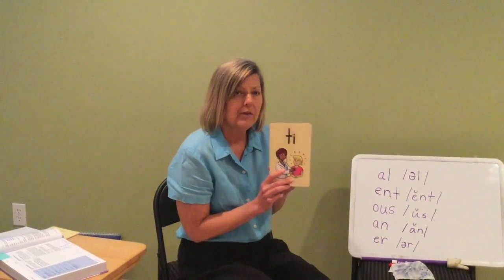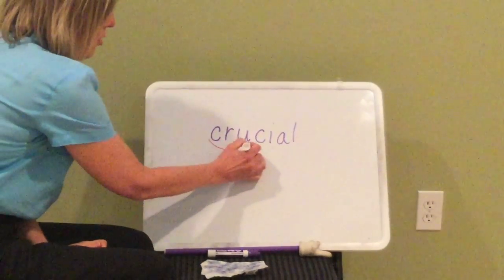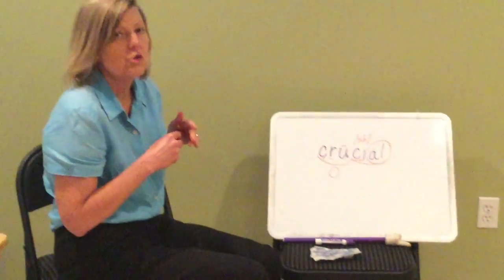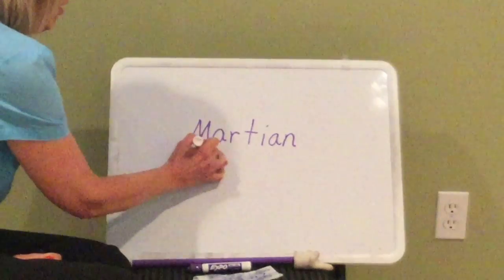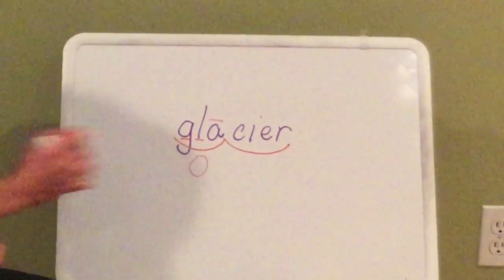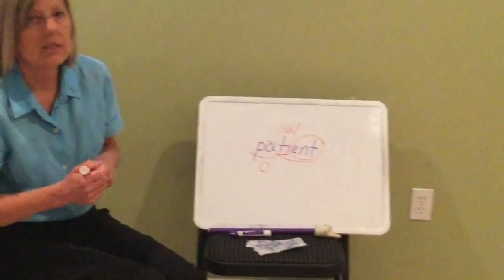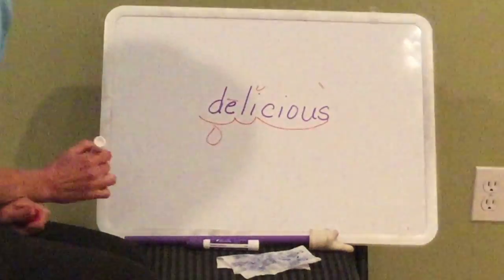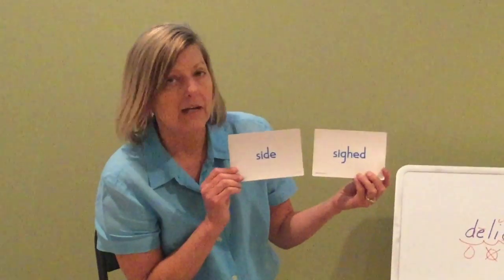CCS 3rd Grade Fundations Lesson 5/18/2020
This video is Fundations Lesson #22 from 5/18